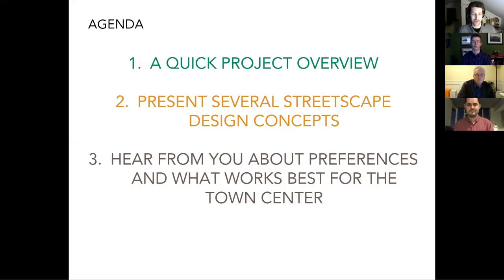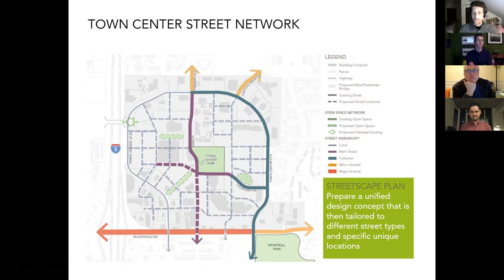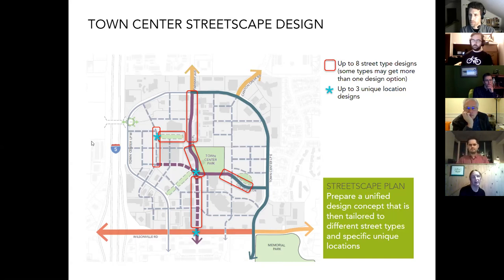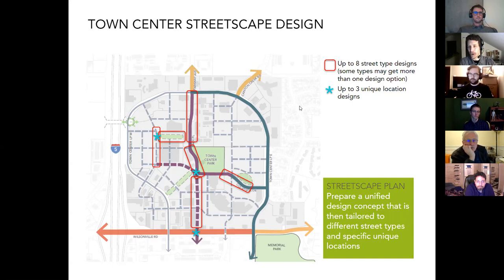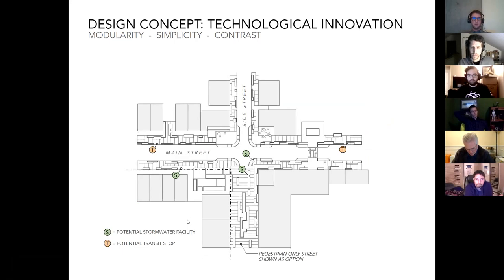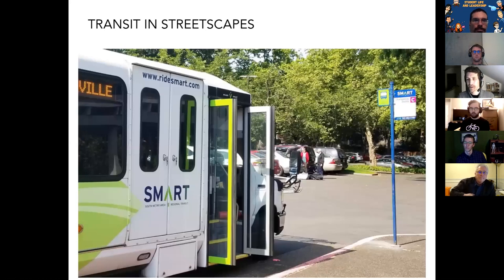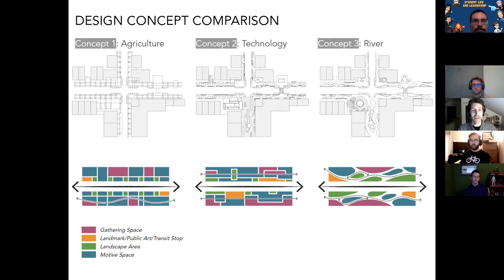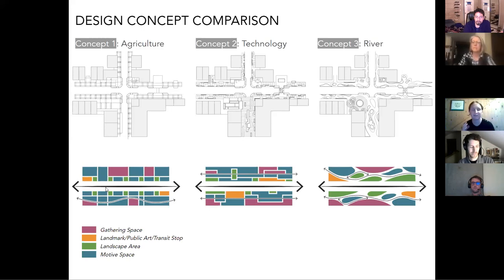Wilsonville Town Center Streetscape Online Forum Evening February 9, 2021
Input from the November Forums and Planning Commission work session has been incorporated into the three design concepts shown last fall. The refined design concepts were presented at the second round of Public Forums that were held on February 9, 2021.